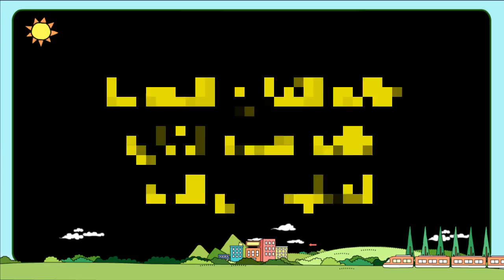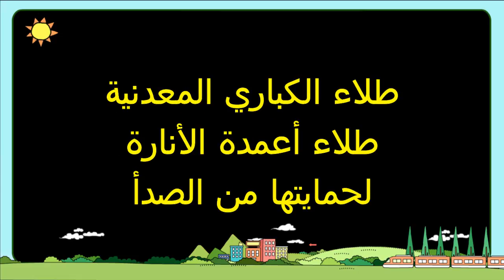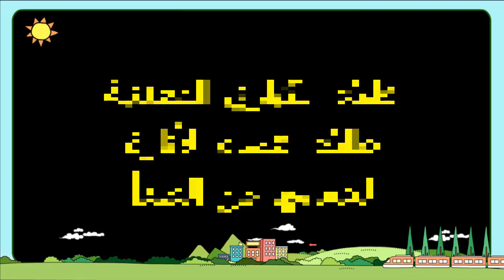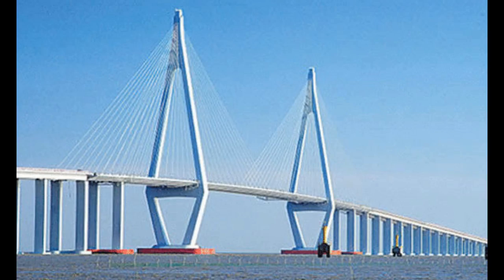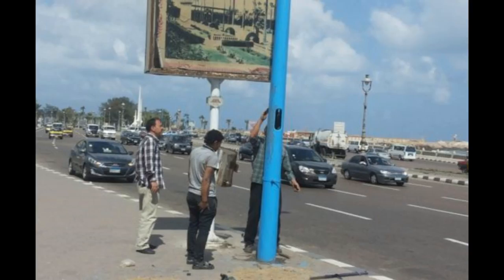المعادن - النشاط الكيميائي - العلوم - الصف الاول الاعدادي - الفصل الدراسي الاول - نفهم دروس مجانية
قناة مجانية للدروس العمومية لجميع طلاب الابتدائية و الاعدادية و الثانوية للعلوم و الكيمياء  لجميع مراحل التعليم الابتدائي و الاعدادي  و الثانوي  Nefham free lessons

القناة تريد مساعدة الطلاب و اولياء الامور علي الدروس الخصوصية و ذلك بالشرح و حل الاختبارات و الامتحانات مجاناً
نهدف لنشر التعليم عن بعد و عن طريق الانترنت مجاناً
مع تحياتي معلم خبير محمد علي